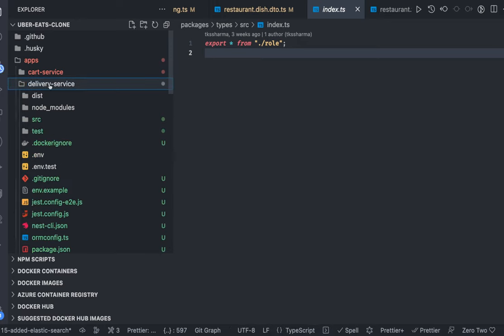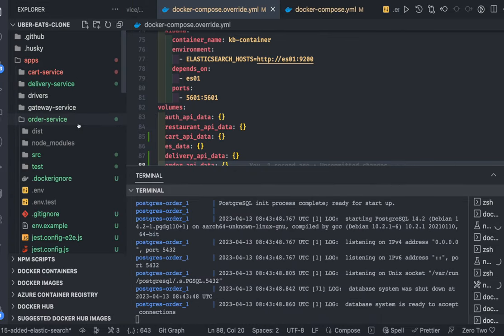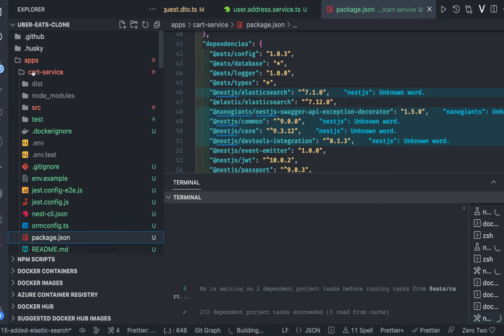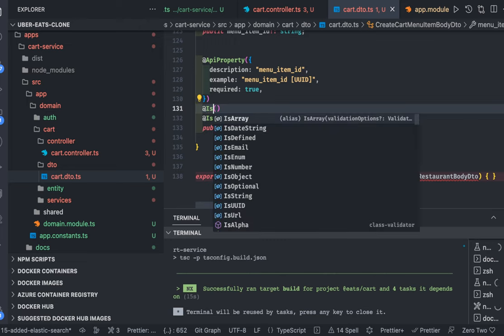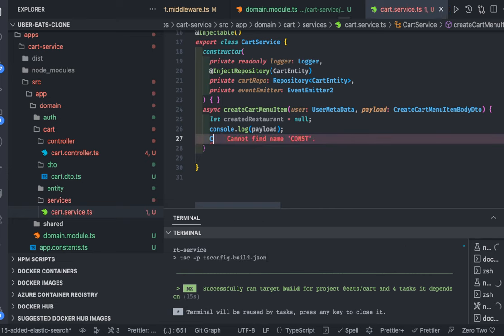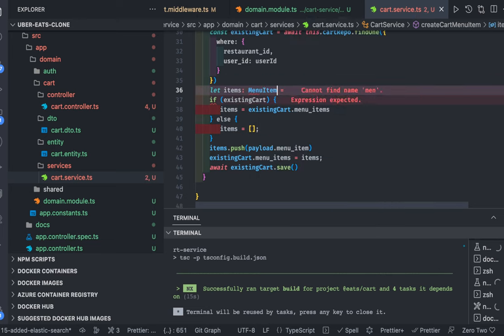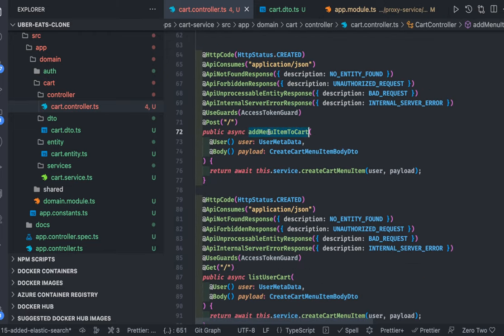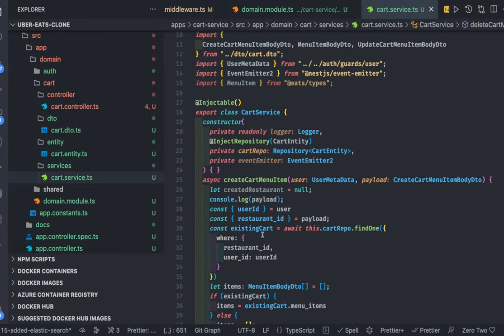Uber Eats Clone - Building Cart Microservice #57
Hi Everyone,
Uber Eats Clone App | Full Stack Development
React Nextjs, Nestjs and Graphql, Node JS
Next JS SSR React with Node JS Microservices

Outline
00:00 Setting up docker-compose for new service
04:00 Setting up env and host port for services Order & Delivery
08:00 using @eats typing packages for common interface and enums
13:00 Added controller and dto for cart service
17:00 Added nested payload validation using class validator
24:00 Building cart service APIs (Create, Update, and delete )
37:00 validating APIs with controller and services

In this video we are building the next set of microservices

- Uber Eats: Cart Microservice
- Uber Eats: Delivery Microservice
- Uber Eats: Order Microservice

These services will be nest js services

Cart Service Nest JS Microservice
Cart Service Uber Easts will allow Customers to add or remove the items in or from the cart. It will render the third page of the application, i.e., items in the cart. It will interact with the Cart Data and will also call the Food Menu Service to get the items using Id. We can use the Command Pattern to handle the add or remove commands.

Order Service Nest JS Microservice
customers can place or cancel the order, once the cart is finalized, using Order Service. It will interact with Order Data only. It will allow customers to see the order history also. Customers can select the history based on the restaurant also. We can use the Command Pattern to handle place or cancel commands.

Payment Service Nest JS Microservice
Payments can be made to the restaurants using Payment Service. It will interact with the Payment Data and also call the Pricing Service to validate the payment made & the Order Service to update the order status. It will allow Customers to add the Payment against their order.

GitHub Link
we are going to make everything from ground zero using the latest technology and tools
We will make the most common features for any food delivery app

Find all food stores available at customer locations.
Browse various menus and find a meal customer like.
Food is prepared and delivered to a predefined address.

- Architecture discussion
- different type of architecture
- Designing different microservices
- Defining Deployment stack for application and services
- Application setup with monorepo solutions
- Lerna/Nx for monorepo
- AWS CDK for deploying application
- github action for CI/CD
- exploring sveltekit for dashboard app
- exploring Next JS 13 for UI apps
- React JS with latest features from end user application
- Nest JS Microservices for API development